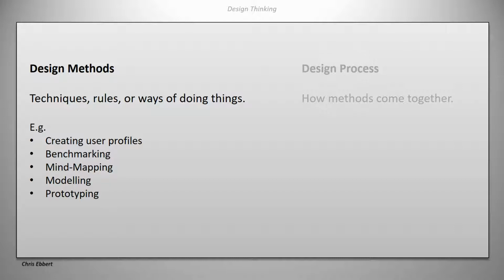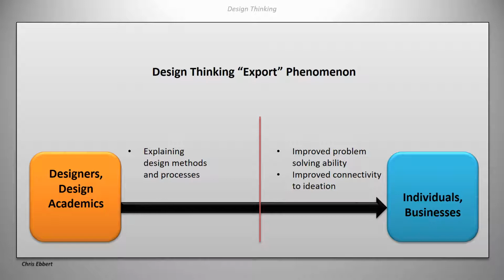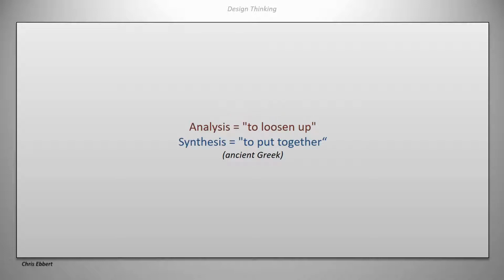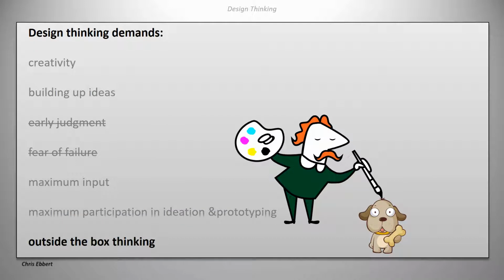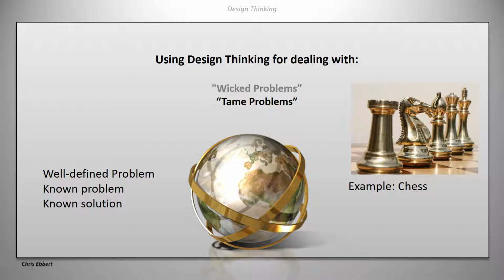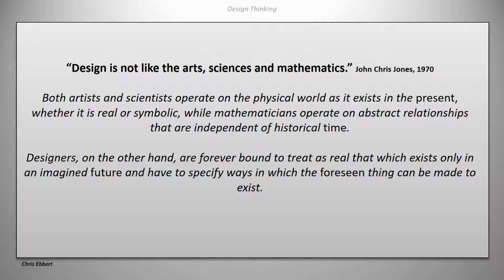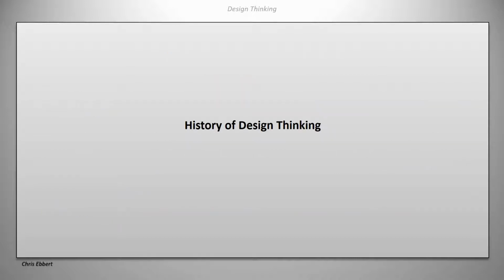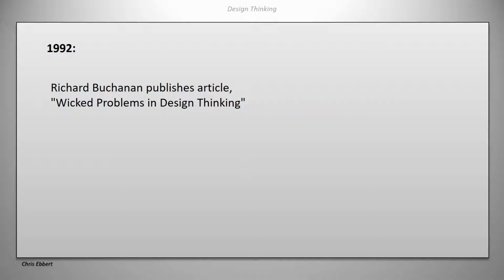Design Thinking - how it works, and where it came from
This is a lecture intended for university students and anyone else interested in the topic. It explains what design thinking is, and where it came from.